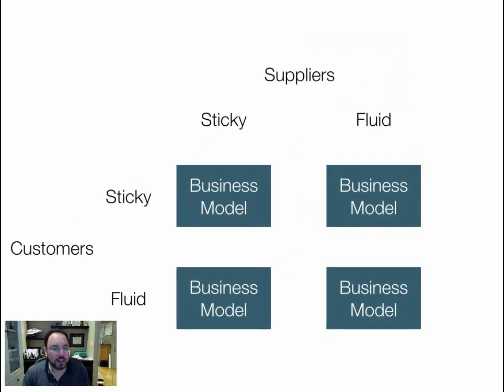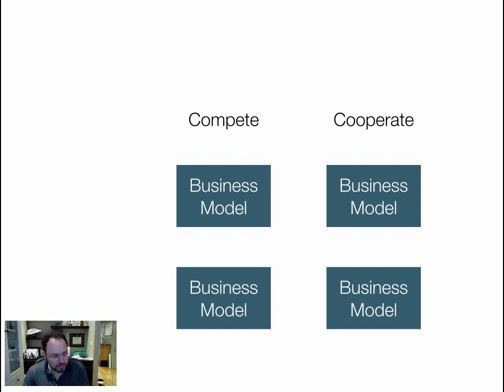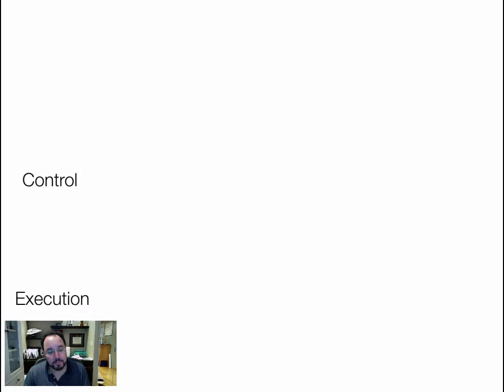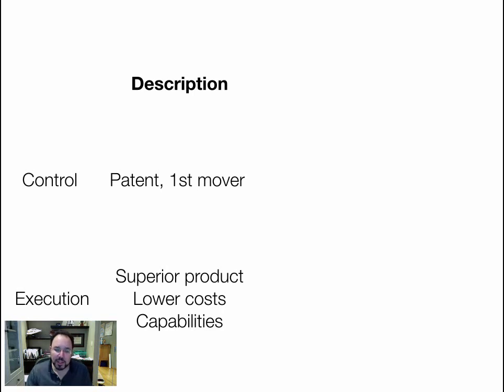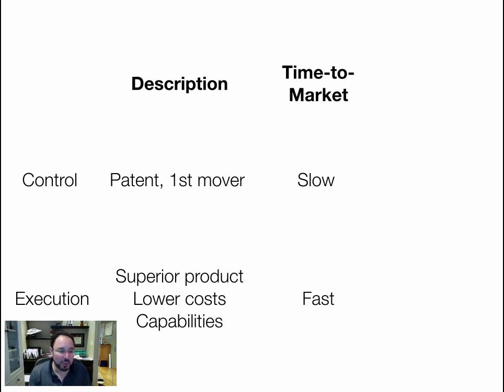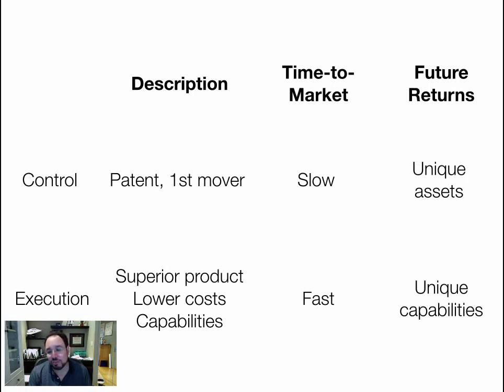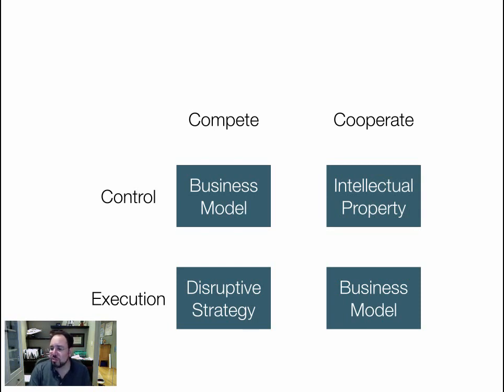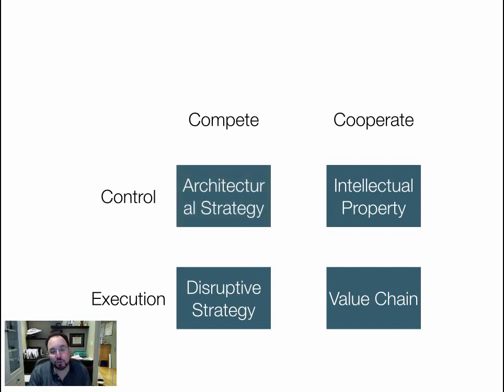Control vs Execution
Next 36 Lecture